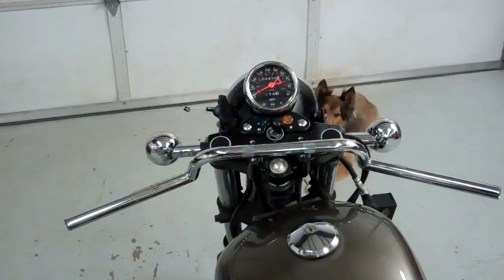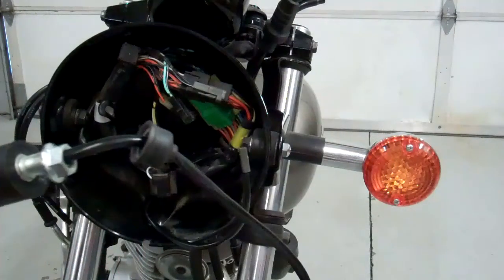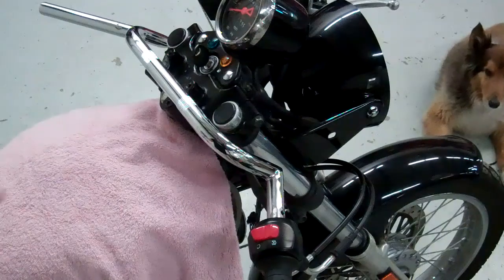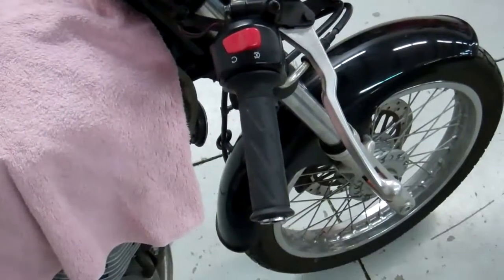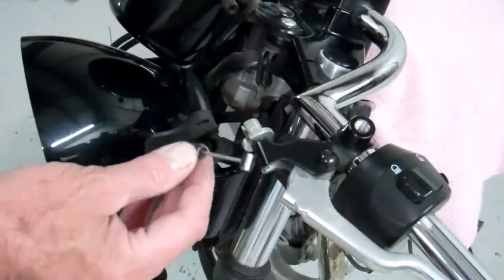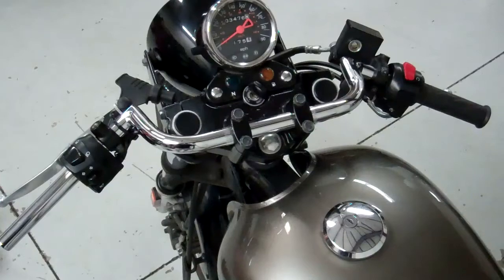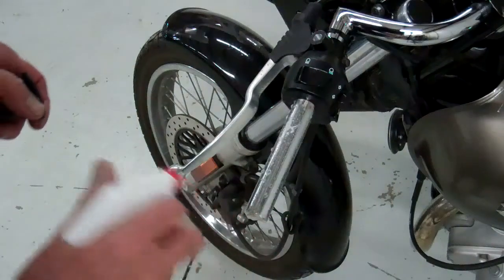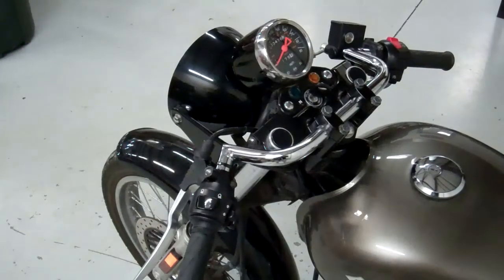Suzuki 250 Clubman Bar and Remove Front Signals